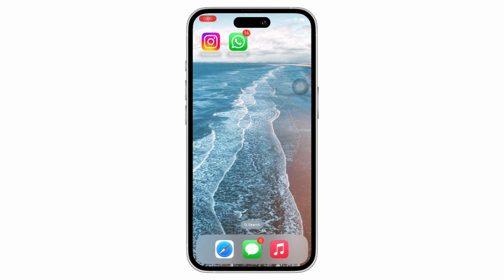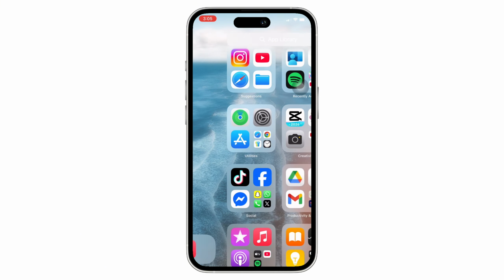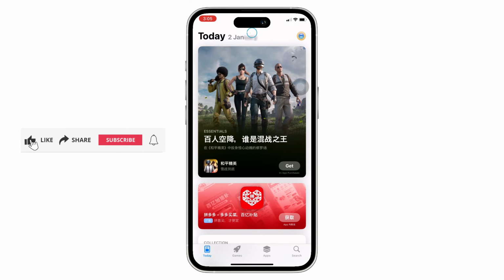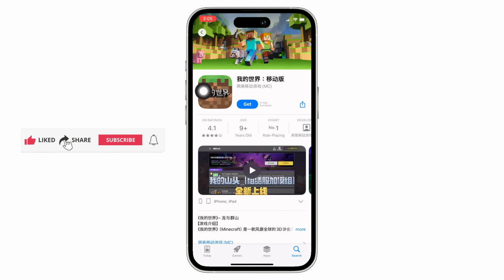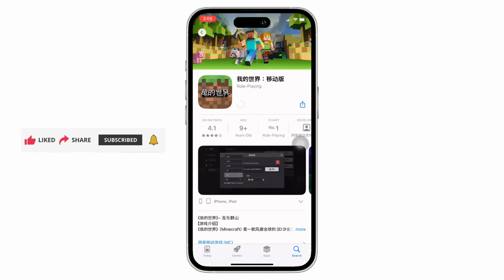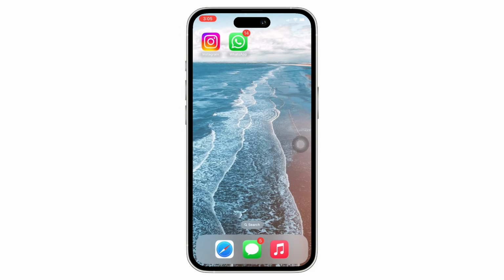MINECRAFT DOWNLOAD IOS | HOW TO DOWNLOAD MINECRAFT IN IPHONE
Want to download and play Minecraft on your iPhone or iPad? ⛏️📱 This step-by-step 2025 guide will show you how to download Minecraft on iOS safely and correctly, whether you’re using an iPhone or iPad.

In this video, you’ll learn:
✅ How to download Minecraft on iPhone from the App Store
✅ System requirements for Minecraft iOS (2025)
✅ How to install and open Minecraft on iOS devices
✅ Common Minecraft iOS download errors & how to fix them
✅ Tips before buying and installing Minecraft on iPhone

Whether you’re a beginner or switching from Android to iOS, this tutorial will help you download Minecraft on iPhone easily and start playing without issues.

📌 Chapters:
⏱ 0:00 – Introduction
⏱ 0:10 – How To Download Minecraft on iOS (iPhone & iPad)